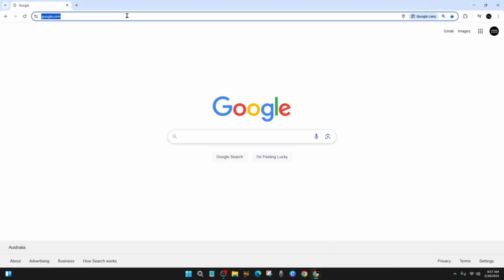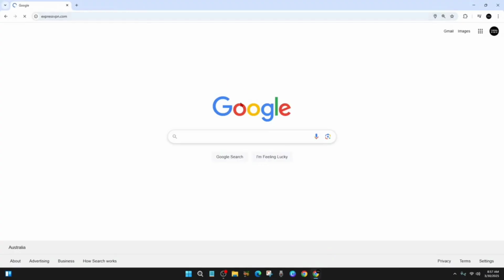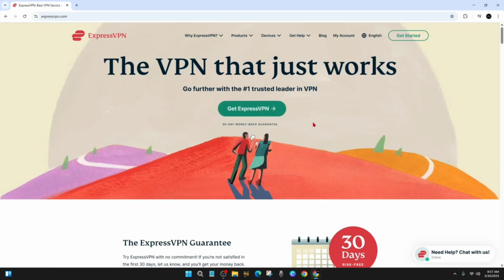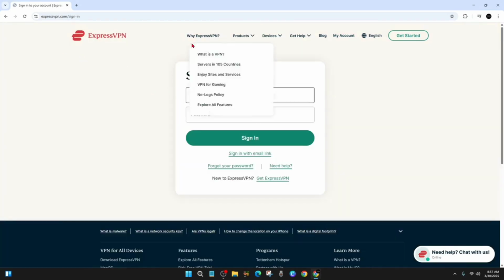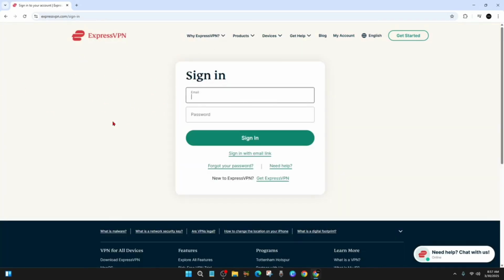How To Find Your ExpressVPN Activation Code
Looking for your ExpressVPN activation code? In this video, I'll show you exactly where to find your activation code after purchasing ExpressVPN, whether through email, your account dashboard, or the mobile app. Get connected to secure browsing in no time with this quick guide!